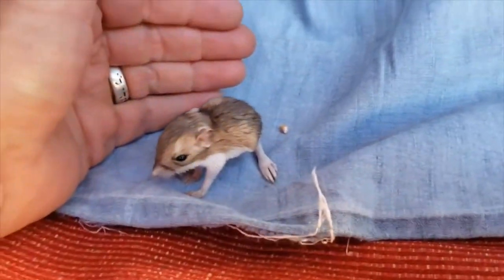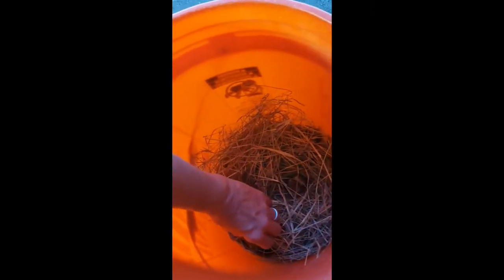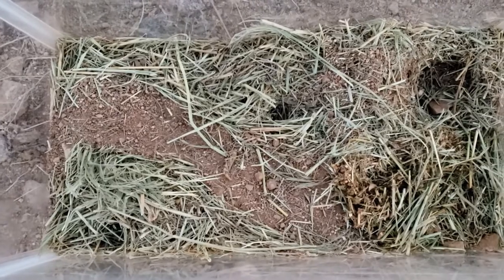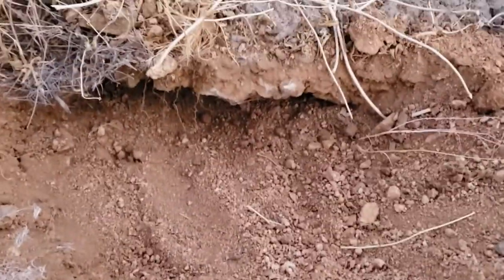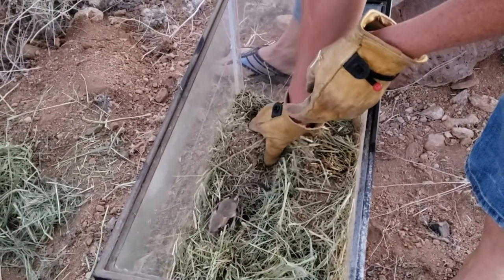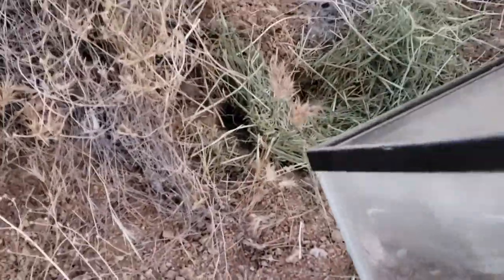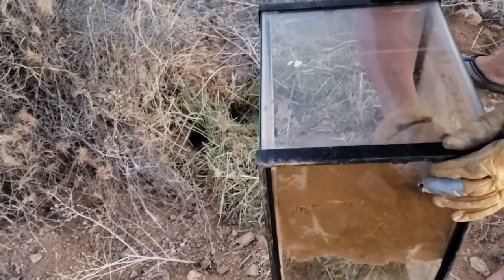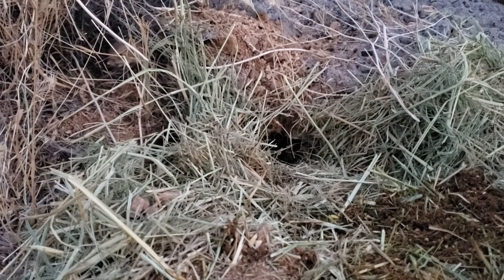Raising Orphaned Kangaroo Rat Pups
While working on our rabbitry one day we found 4 kangaroo pups outside their den. Their eyes were barely open. Mother must have been killed by an owl or snake. I took care of them for just over a month,  until they were able to take care of themselves.